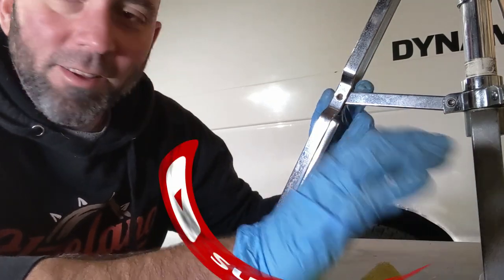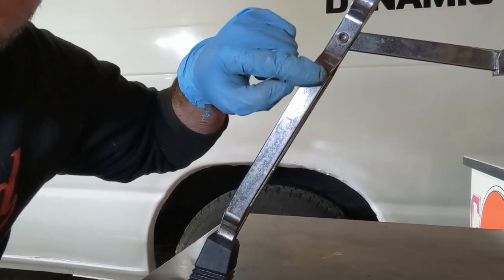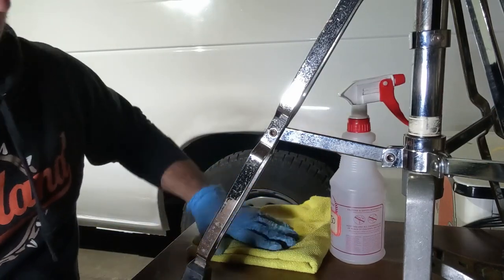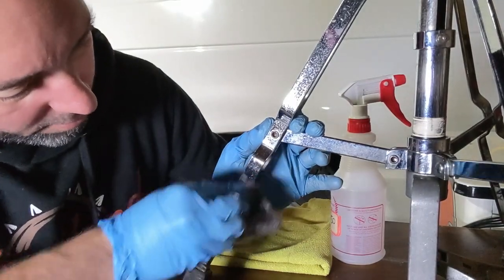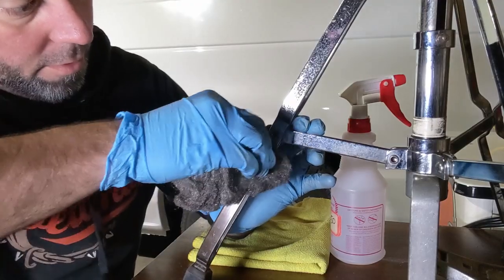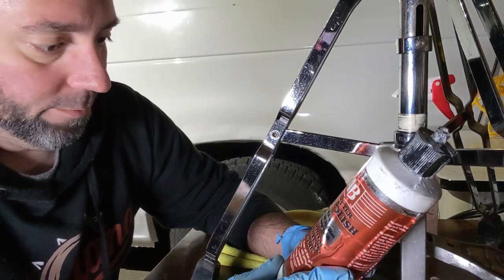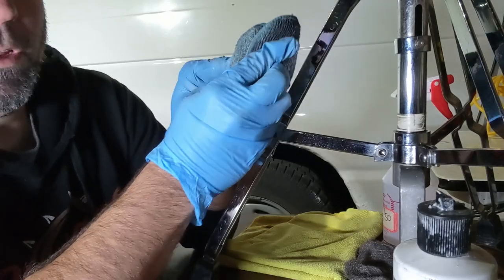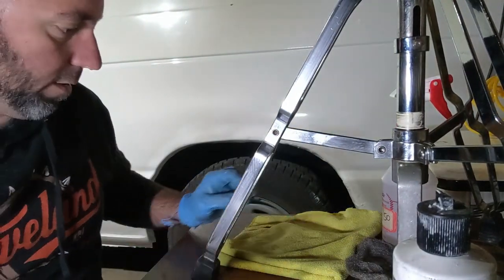Polishing Rusty Drum Hardware Tips - Hi Hat Stand